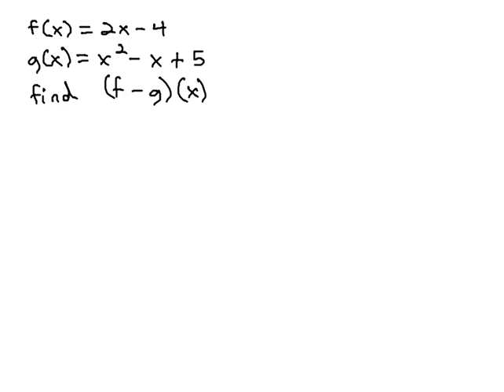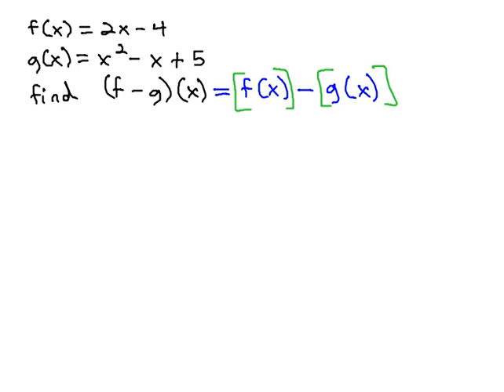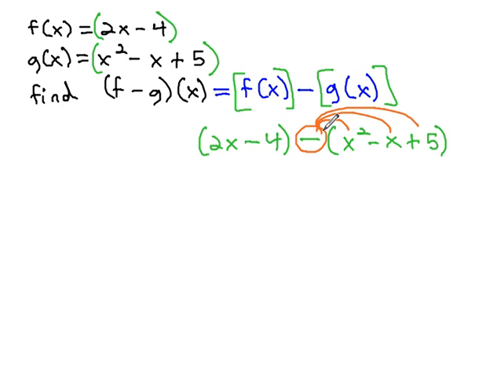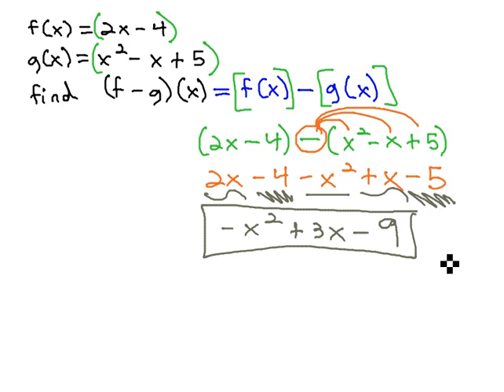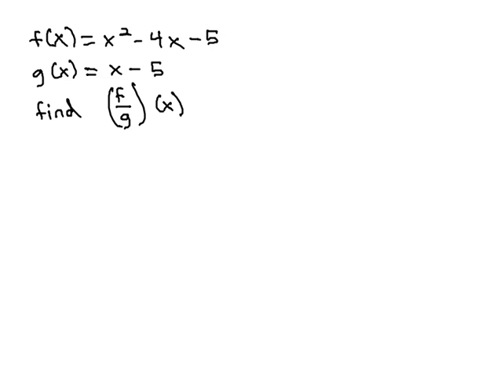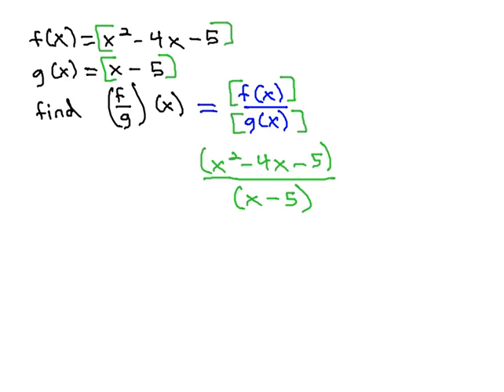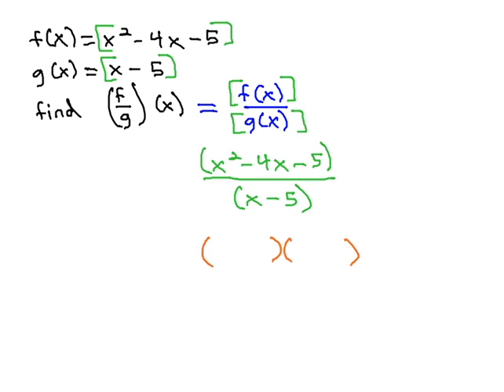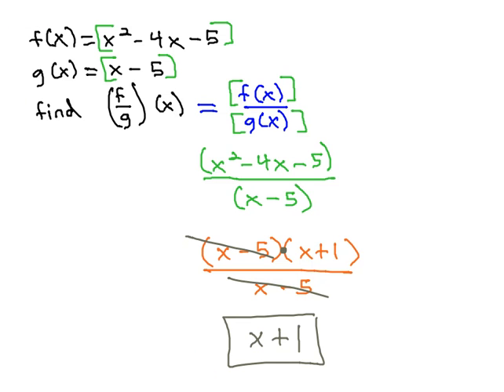Operations on Functions - At x